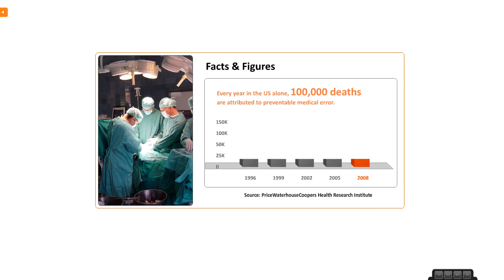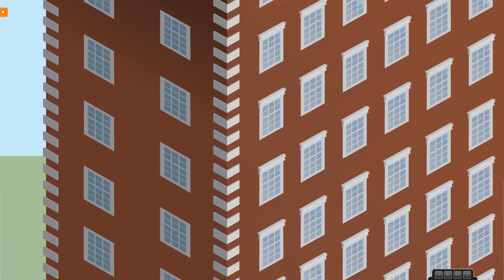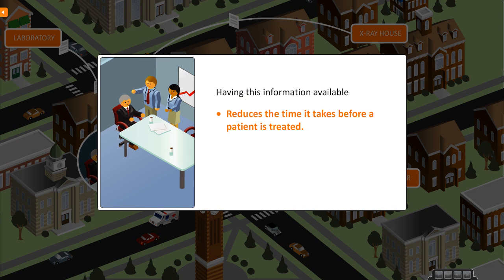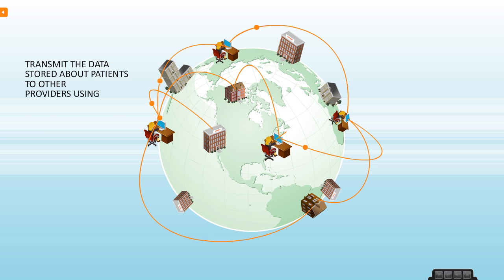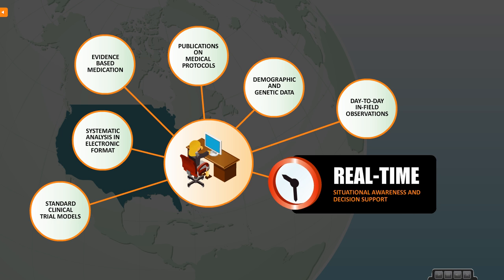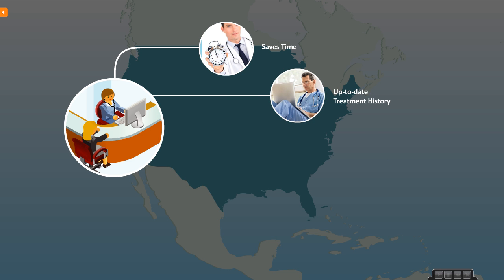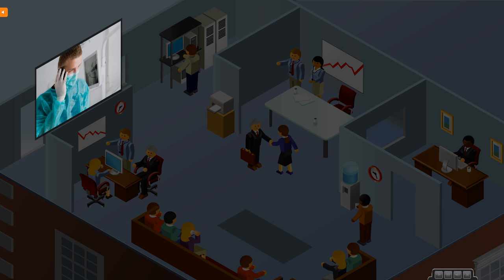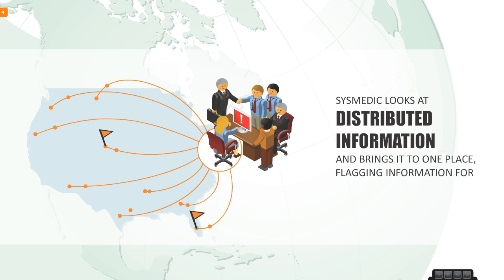Sysmedic: Empowering Health and Wellness Through IT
One of the greatest stumbling blocks for truly effective Health Care is lack of information: knowing what is crucial, at the right time, about the right aspects. That is why, Information Technology-based healthcare systems that equip and share efficient and intelligent information, are the future for health care and personal health management.

A patented, fully integrated solution, Sysmedic empowers those who heal us and those who work on finding cures for us, work better, faster and more accurately. It can also help individuals make smarter choices when it comes to their own wellness and healthcare solutions.

Sysmedic is an open source application that will revolutionize the functioning of medical providers, empower patients, improve critical care management and equip faster and more efficient Disaster and Emergency Management.

Hospitals, home health and skilled nursing facility providers, inpatient rehabilitation, long-term care hospital providers, as well as doctors and testing facilities can benefit from Sysmedic.